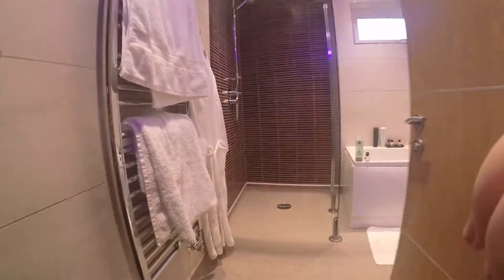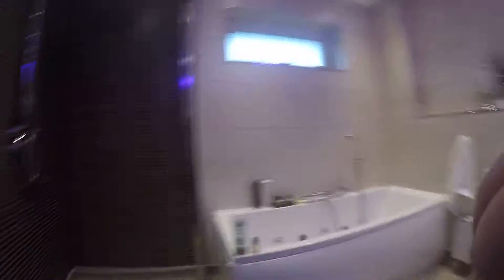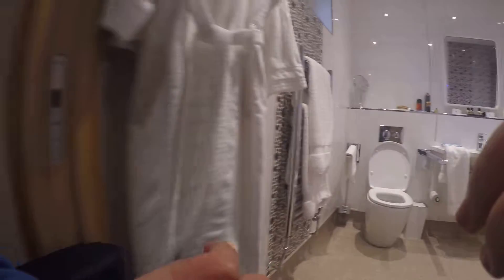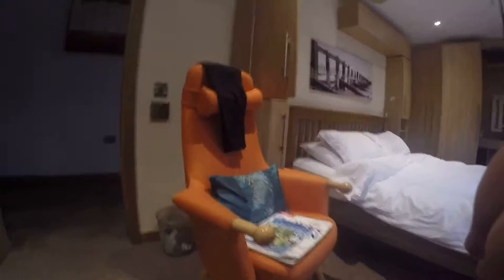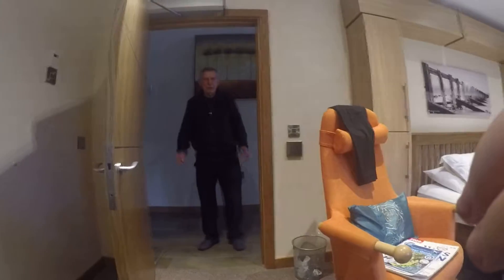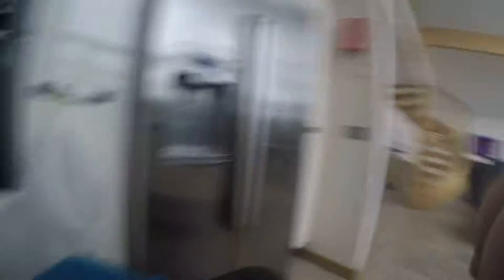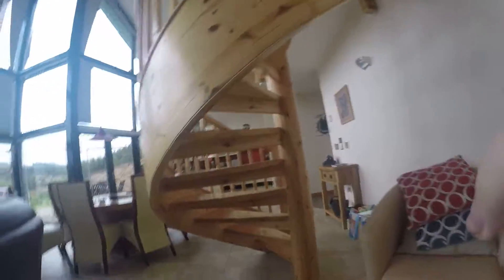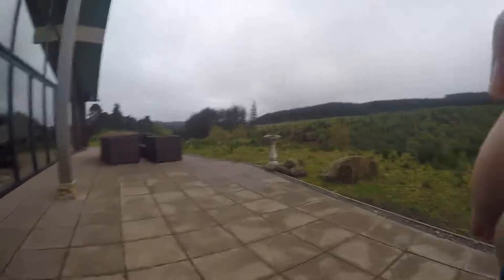straker lodge at Kielder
I went to Straker Lodge in Kielder, owned by Calvert Trust. It is a beautiful lodge with accessible rooms with a hoist over the bed.